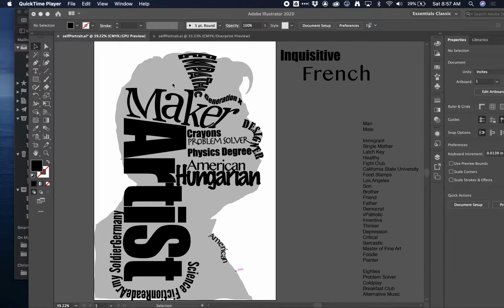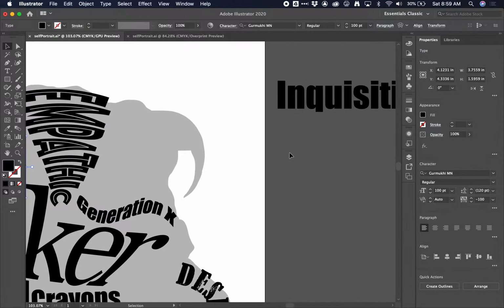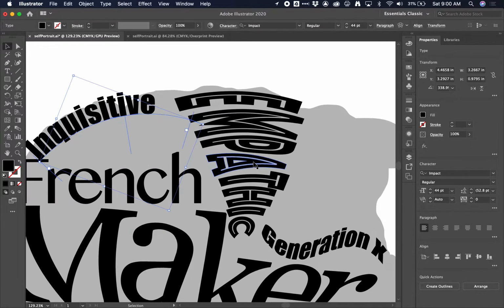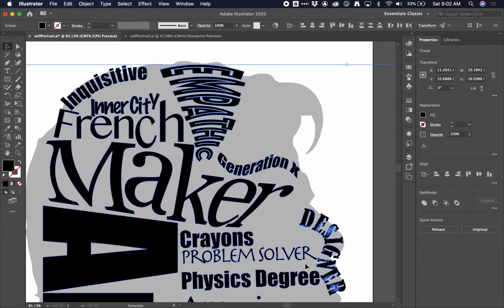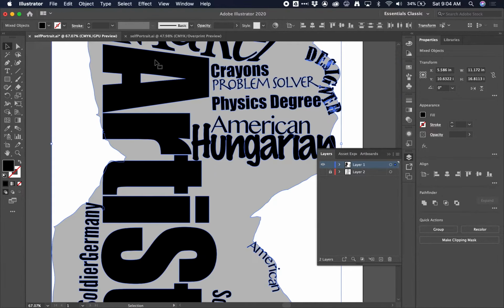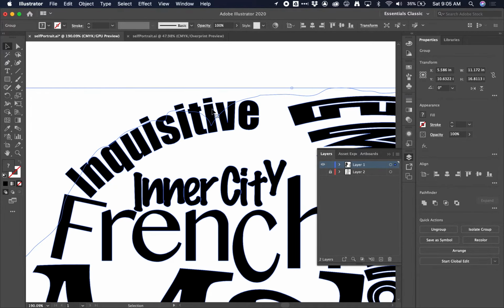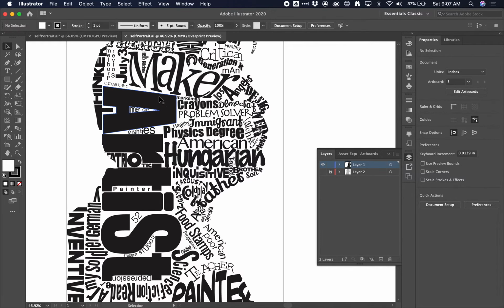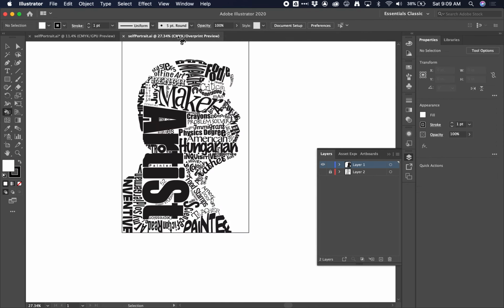Text Self Portrait part 3